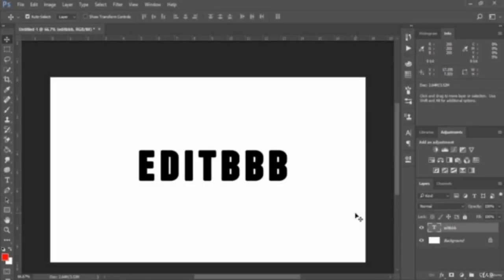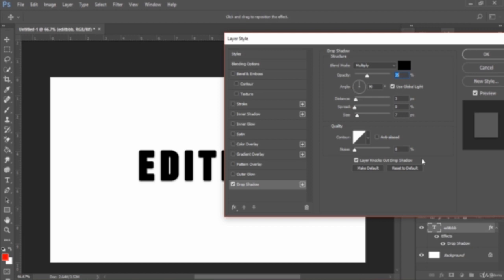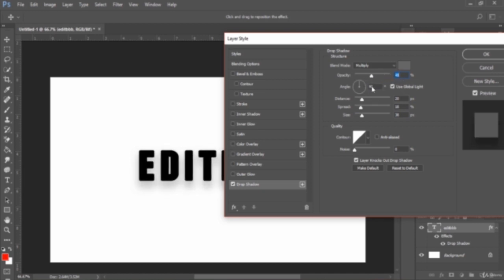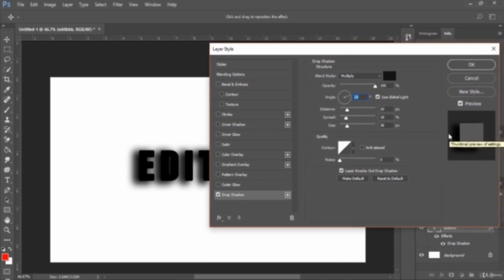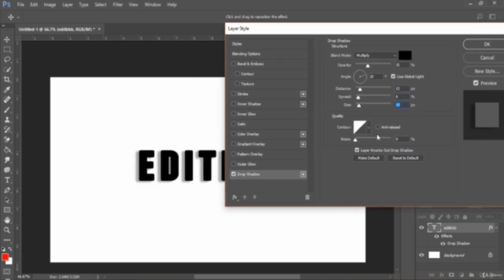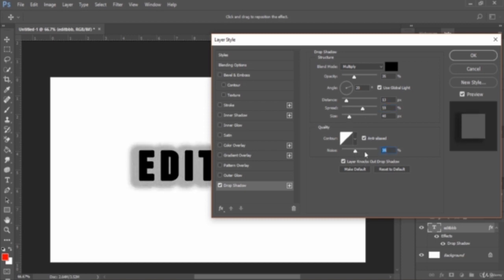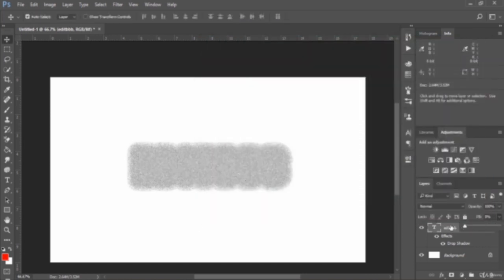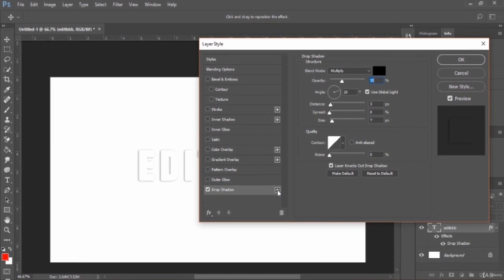How to Use Drop Shadow Effects in Photoshop | Course Review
Hello Friends,
Unleash your creativity and add a professional touch to your designs with Drop Shadow Effects in Photoshop! In this tutorial, you will learn how to use the Drop Shadow tool to enhance your images and make them stand out. Whether you're a beginner or an experienced designer, this video will show you the step-by-step process to achieve stunning drop shadow effects in no time. So, get ready to level up your design game with this quick and easy Photoshop tutorial! Watch now!